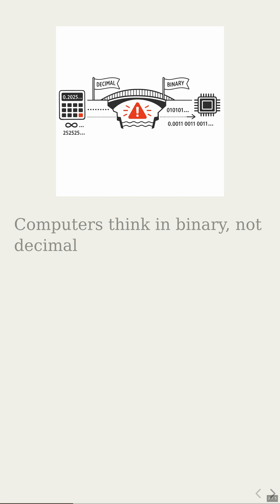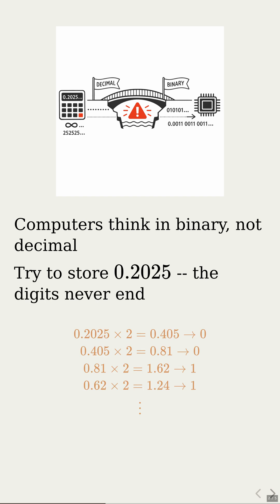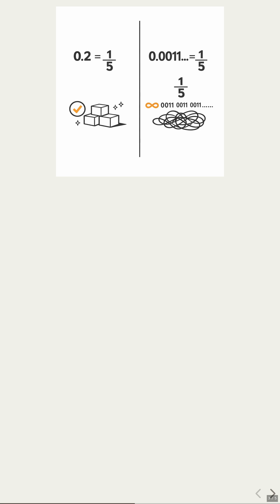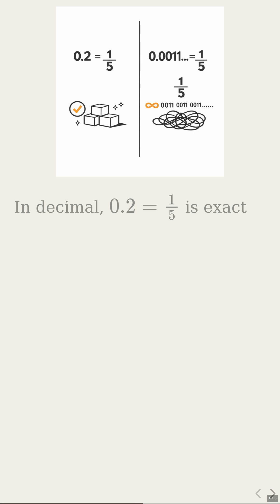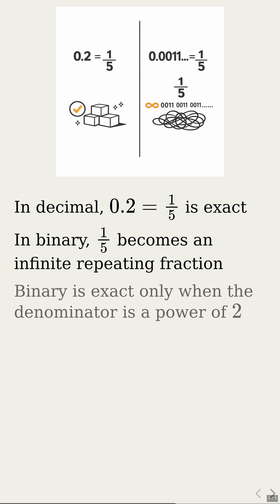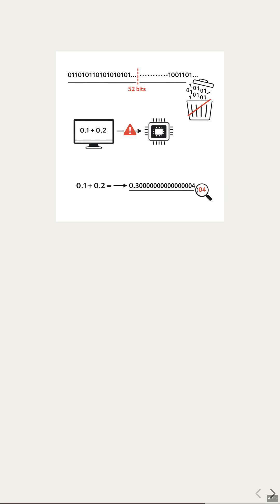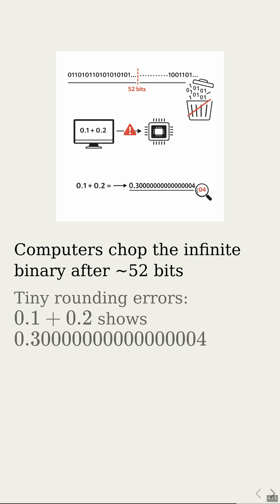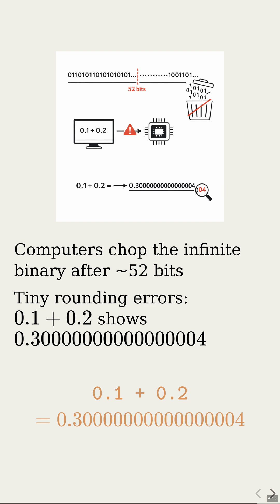Why 0.2025 Breaks Binary: Floating-Point Explained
Why can’t your computer represent 0.2025 (or even 0.1) exactly?

In this New Year’s Eve math mini-lecture, we dive into floating-point precision and see why binary struggles with everyday decimal numbers. We convert 0.2025 into its binary expansion, watch the digits repeat forever, and reveal the simple denominator rule: a fraction is exact in binary **only** if its denominator is a power of 2.

You’ll see:
- How to convert 0.2025 into binary step-by-step using \"multiply by 2\"
- Why 0.2025 = 81/400 dooms it to an infinite binary expansion
- The power-of-2 denominator rule for exact binary fractions
- How IEEE 754 floating-point chops the infinite expansion after ~52 bits
- Why code like `0.1 + 0.2` prints `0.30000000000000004`

This video is for anyone curious about the math behind computers: students, programmers, and anyone who’s ever been puzzled by floating-point bugs or weird decimal outputs.

If you enjoy math-meets-computers explanations like this, hit like, subscribe for more short conceptual lessons, and drop a comment with your favorite floating-point surprise or a number you’d like to see converted next.